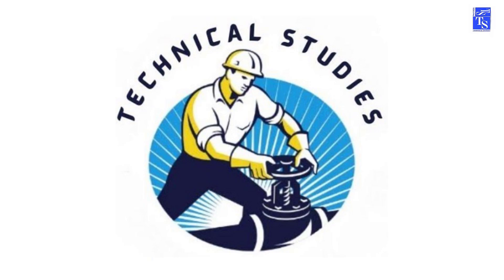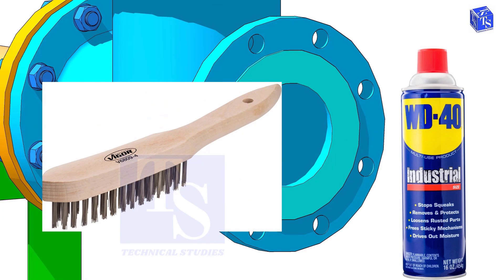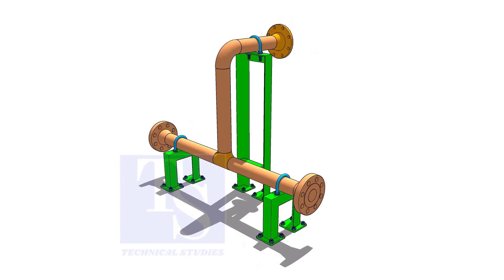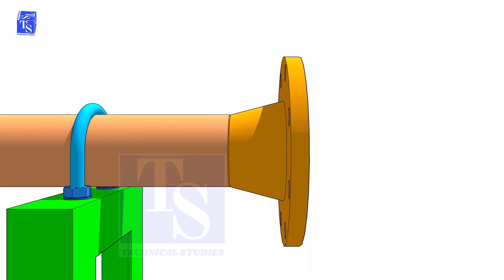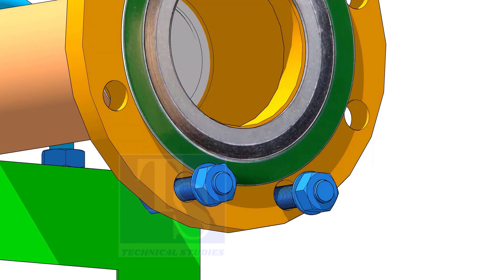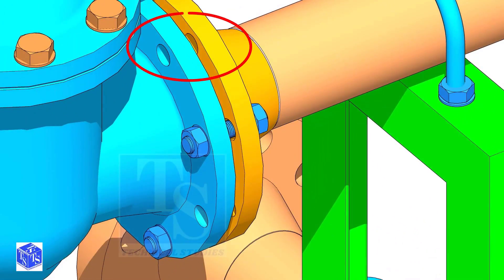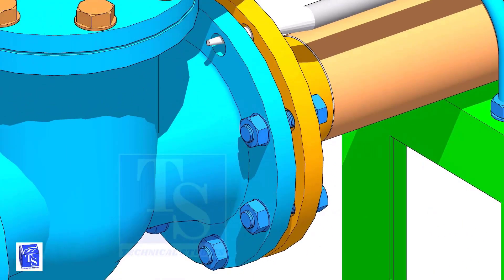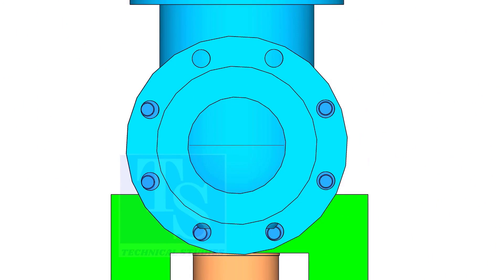How to Install a Valve, Correct Method.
How to Install a Valve, Correct Method. @technicalstudies.